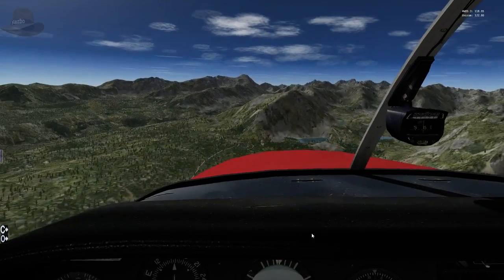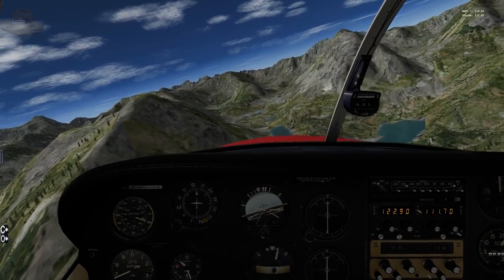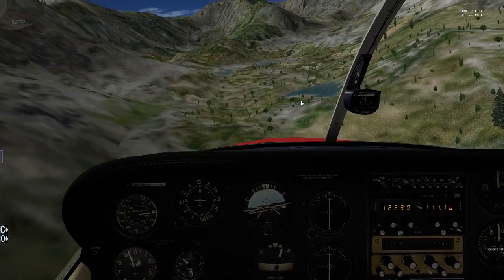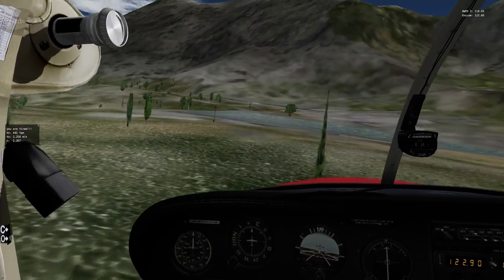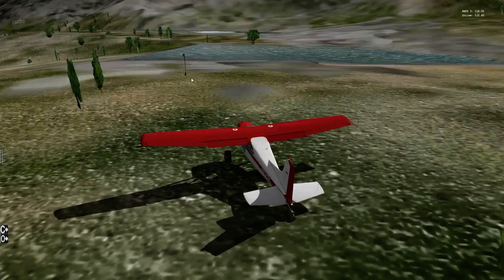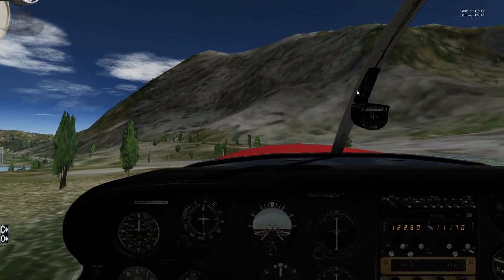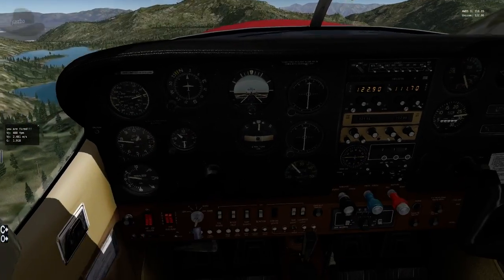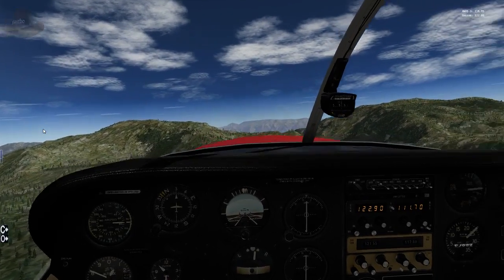X-Plane 10 - Mountain fishing hole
Playing around in the mountains using the UHD mesh